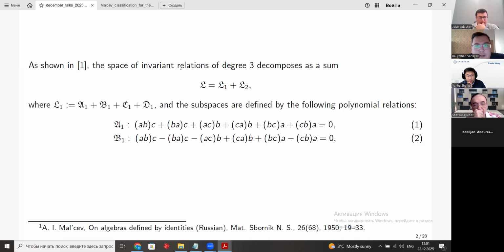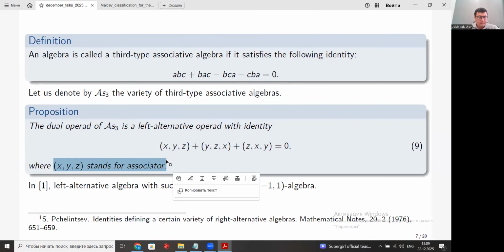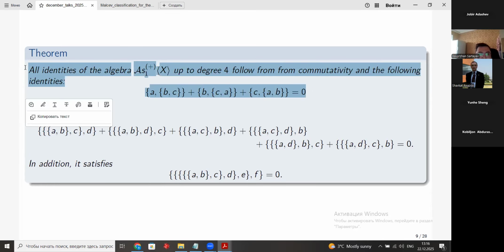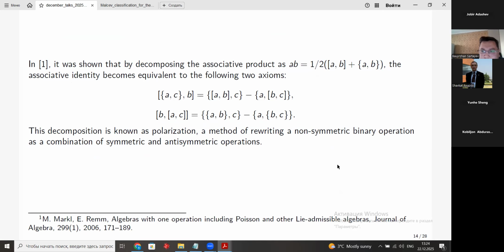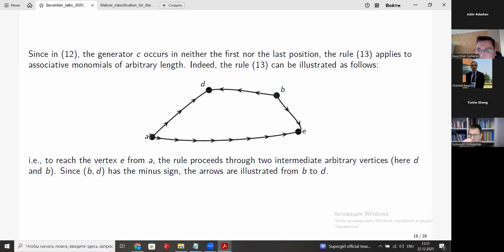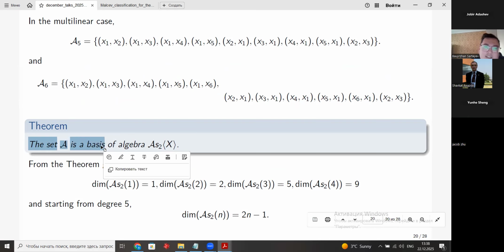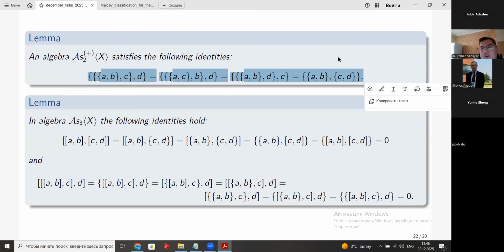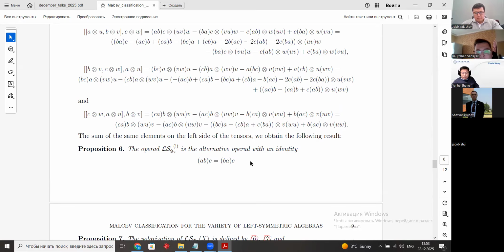1. 22/12/2025 Bauyrzhan Sartayev (Narxoz University, Kazakhstan)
TITLE: On the Malcev classification for the variety of associative algebras

ABSTRACT: In this talk, we consider four types of subvarieties of the variety of associative algebras. We study these subvarieties from the point of view of operads and show their connections with well-known classes of algebras, such as dendriform algebras and noncommutative Novikov algebras. Also, we define the commutator and anti-commutator operations on these algebras and derive several identities satisfied by these operations. For the second and third types of associative algebras, we construct the bases for the corresponding free algebras. Finally,  we prove that a free metabelian Lie algebra can be embedded into a free associative algebra of the second type.